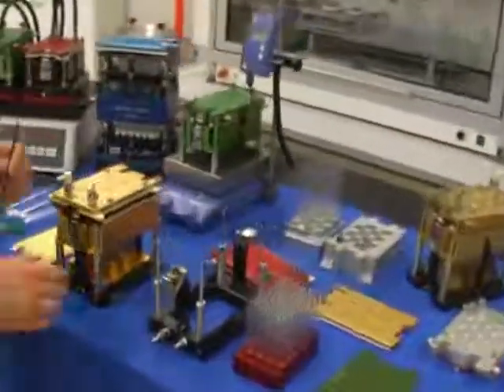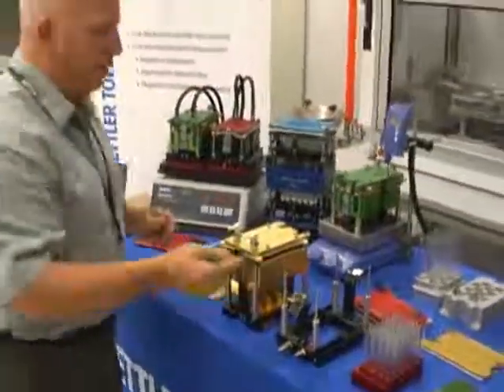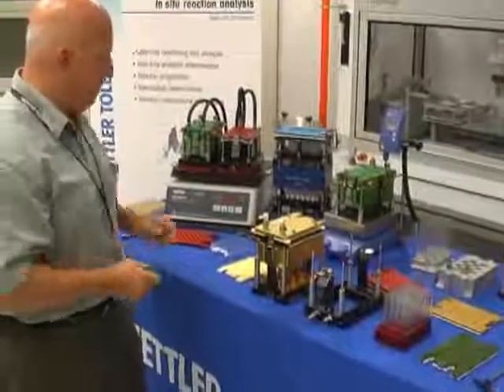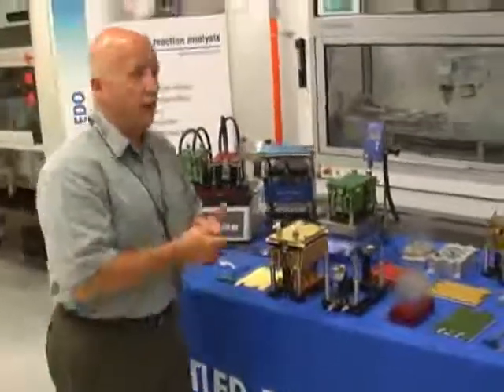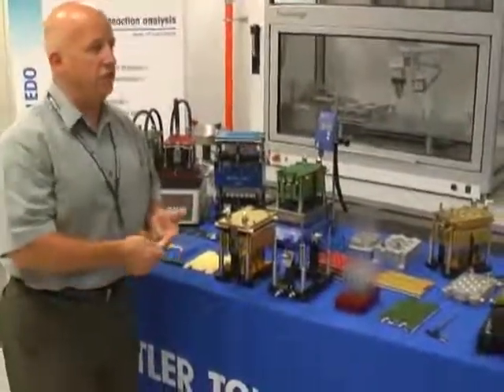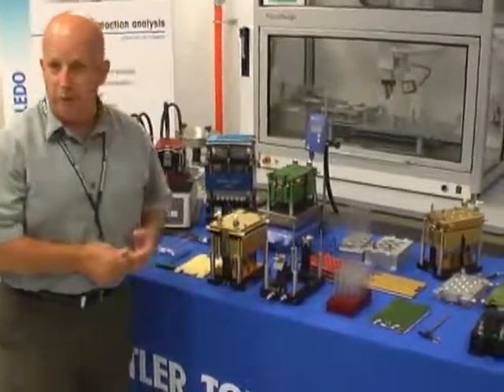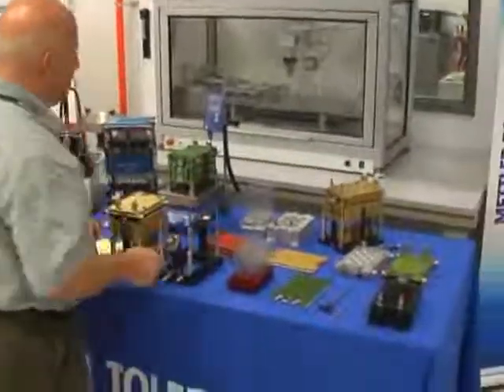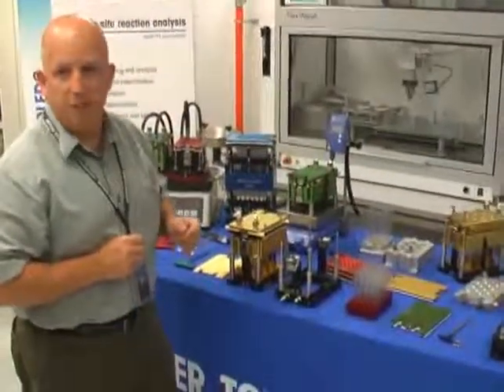Bristol-Myers Squibb (BMS) Process Screening